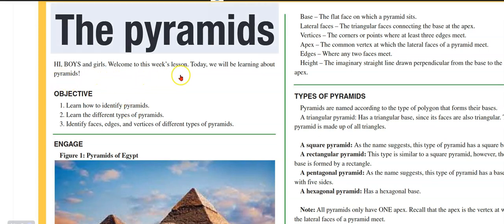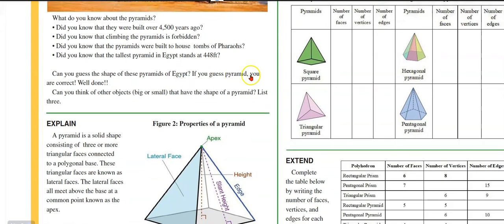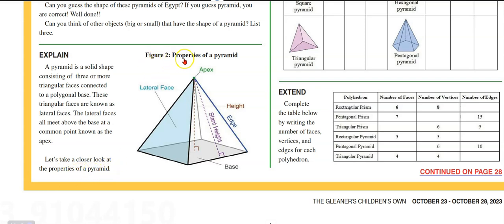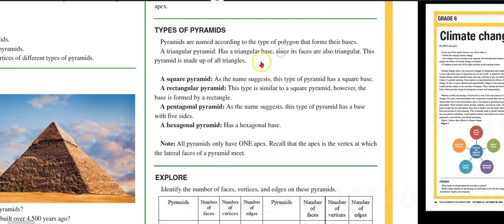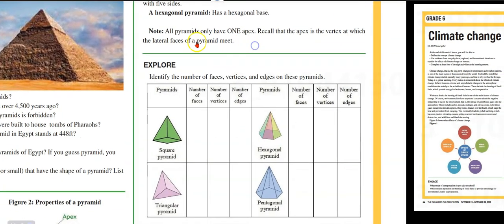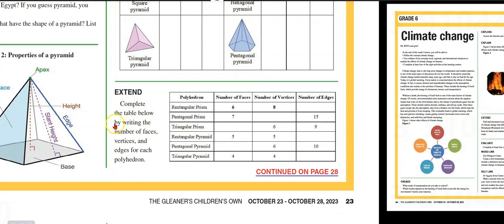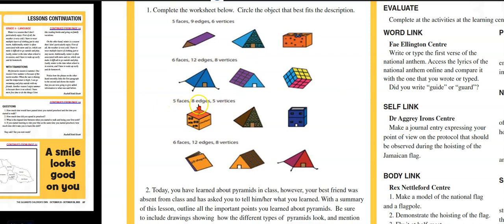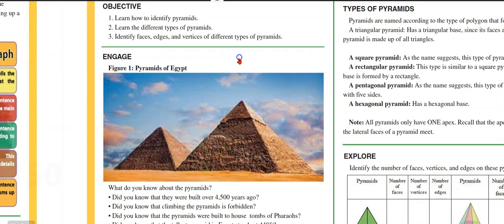The pyramids - 07